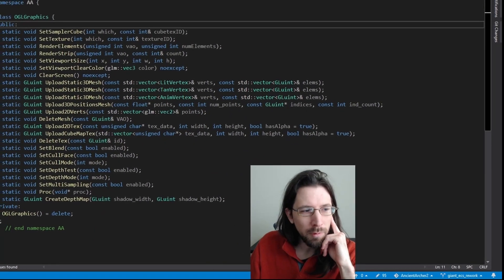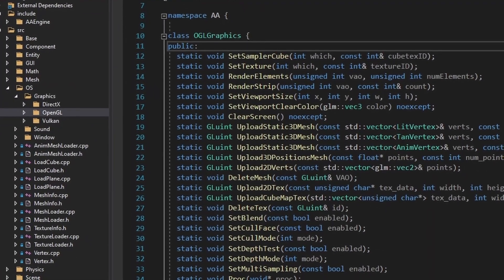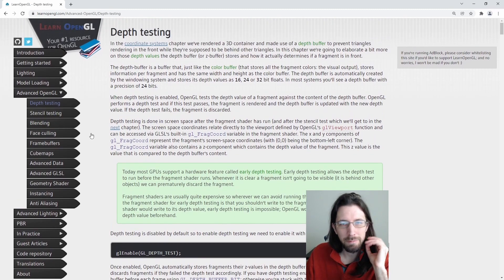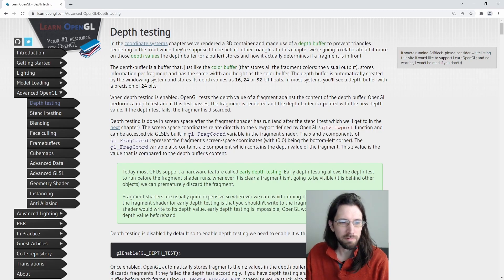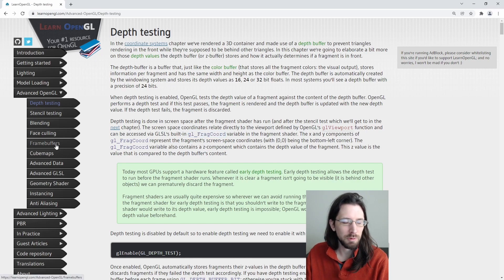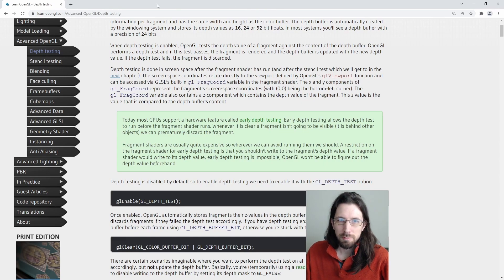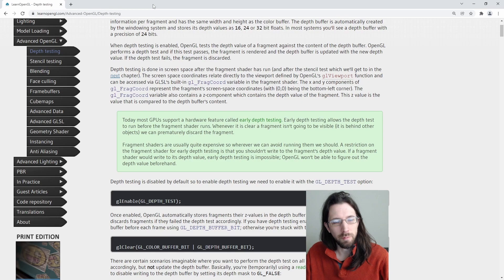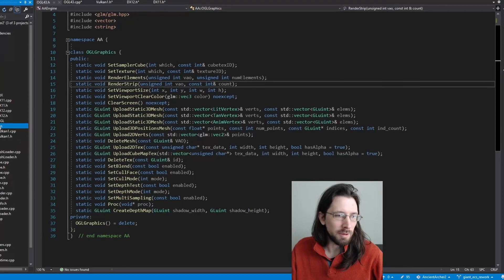Pick a Renderer - Game Engine Coding Quickies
Resources:
Written, Edited & Produced By:
Matt Early
Matt's Other Stuff (in case you want to find me or interact or support or whatever):
5. Matt's Gaming YouTube _support